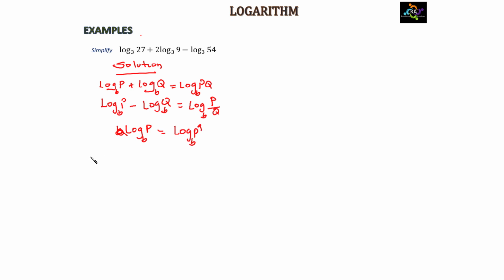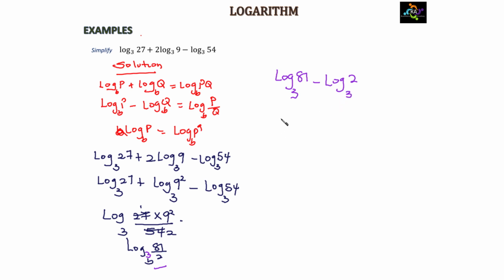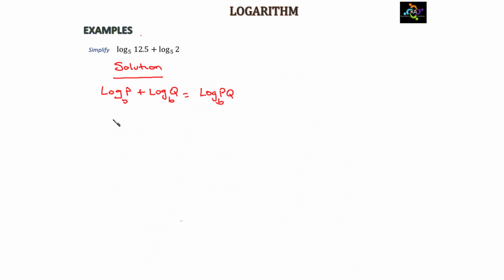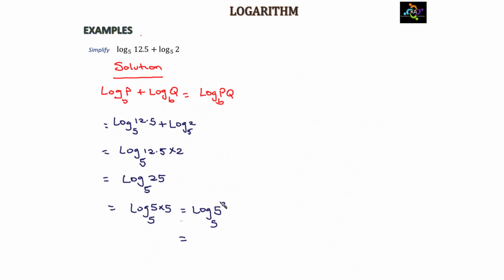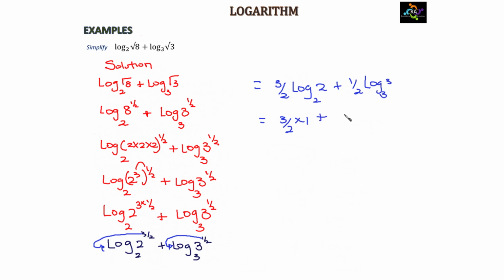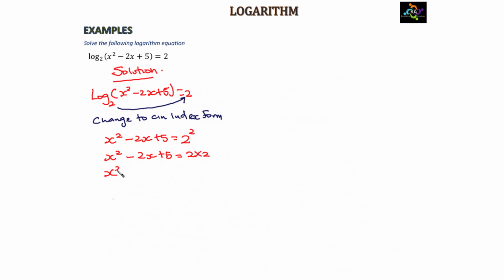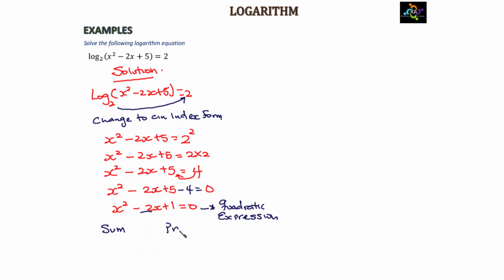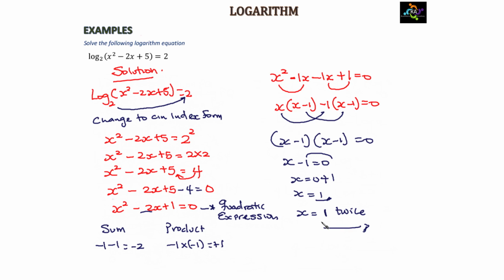Logarithm / Worked Examples on Logarithm /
The tutorial will help your understanding of questions on Logarithm.

Remember: you can learn anything from a simple, basic and complex